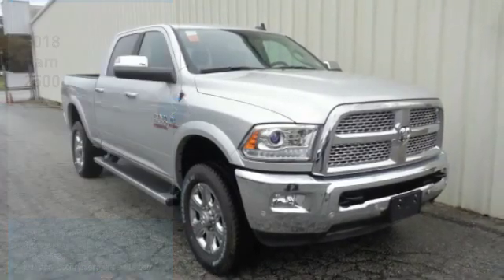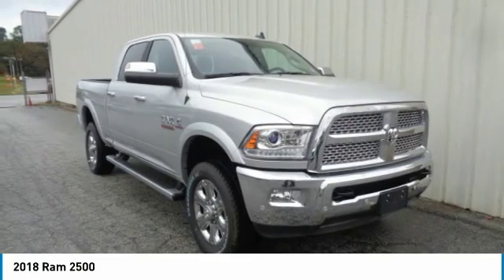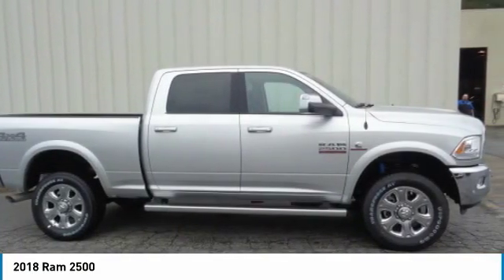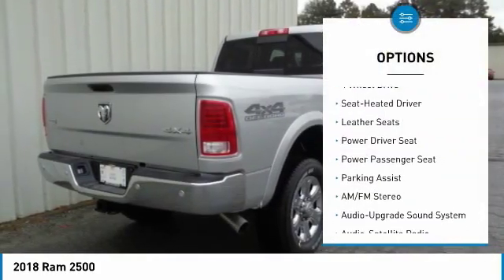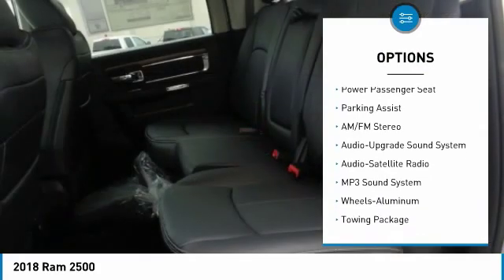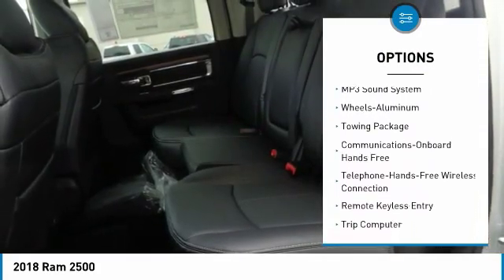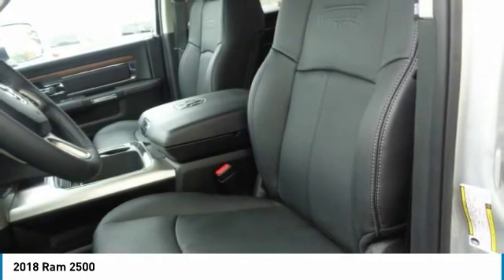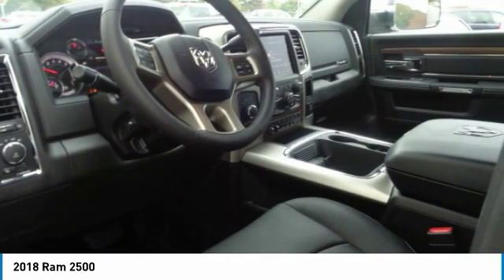2018 Ram 2500 Gainesville GA G839290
2018 Ram 2500

Hayes Automotive is made up of FOUR DEALERSHIPS in North Georgia. The company has been family-owned and operated for over 40 years!!! Come be part of the Family here at Hayes!!brbr2018 Ram 2500 Laramie 4WD 6-Speed Automatic Cummins 6.7L I6 TurbodieselbrbrFactory MSRP: $70,365 $13,250 off MSRP! Price includes: $2,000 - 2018 SE Retail Consumer Cash 66CJ1. Exp. 12/03/2018, $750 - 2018 RAM HD Diesel Bonus Cash 39CJJ. Exp. 12/03/2018, $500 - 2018 Chrysler Capital Black Friday Bonus Cash 41CJZ. Exp. 12/03/2018